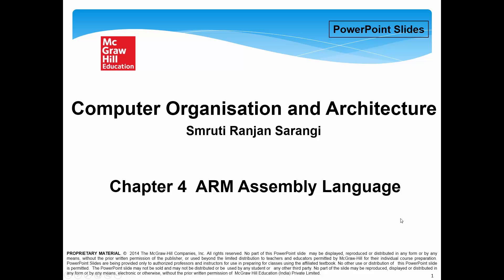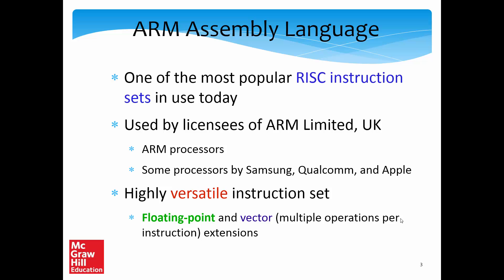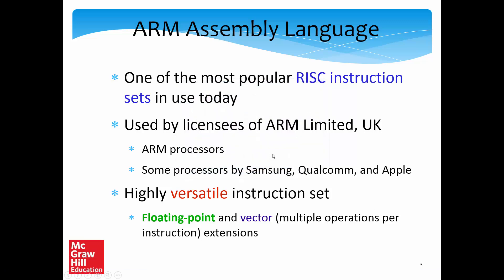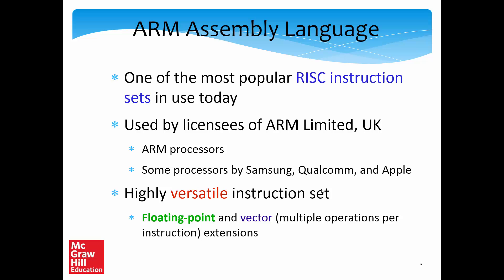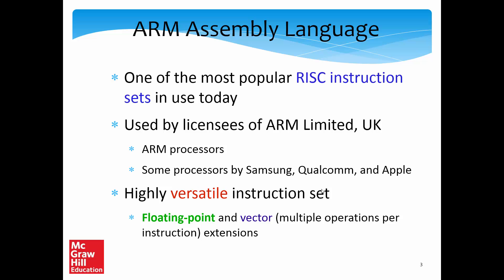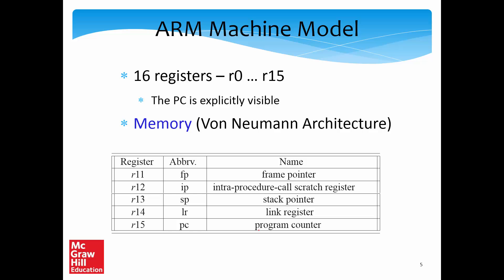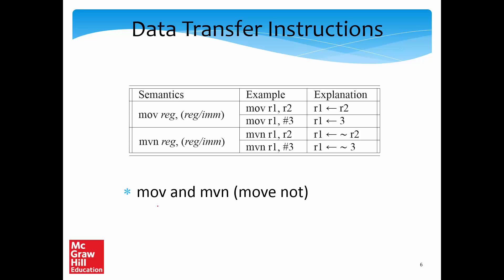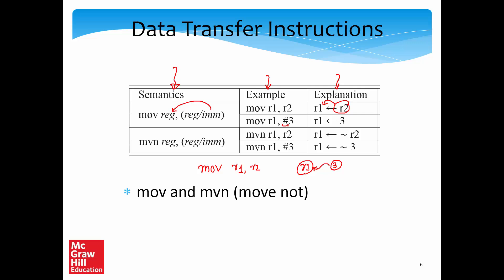Chapt 4: ARM assembly, Part 1/2 (Smruti Sarangi)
Basic Computer Architecture -- Smruti R. Sarangi --  Chapter 4:  part I

Topics covered: Basics of ARM assembly language, registers, model of the machine, basic instructions, shifted operands, ARM's multiplication instructions, carry and borrow, s suffix, instructions that use the flags